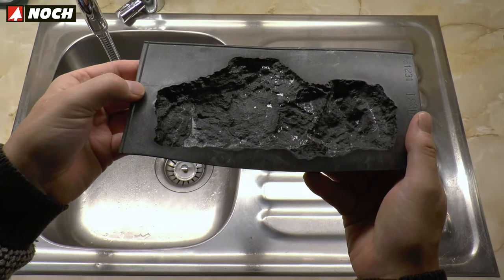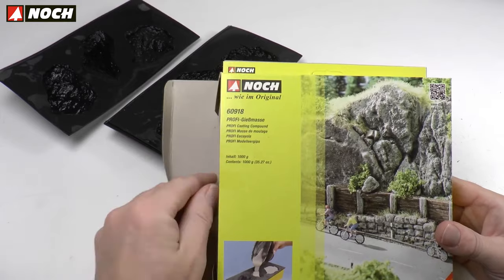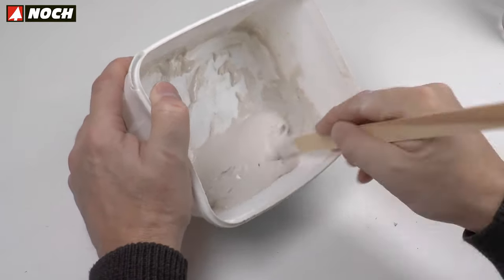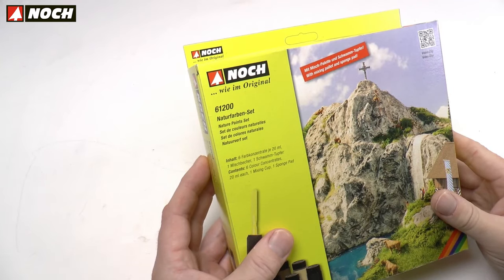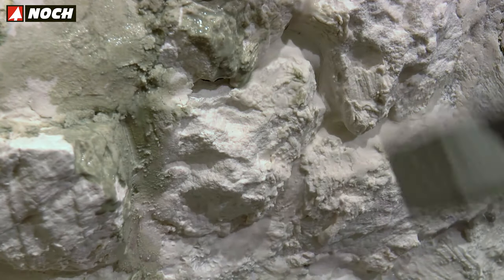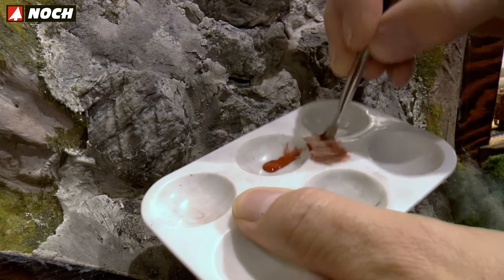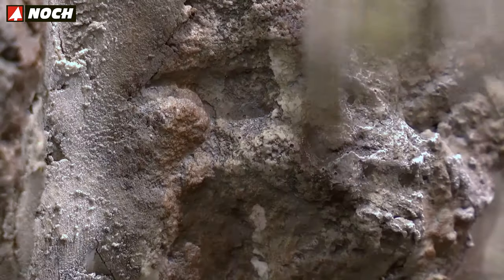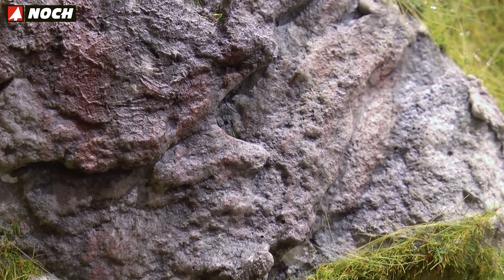Realistische Felsen in wenigen Schritten nachgestalten | Modellfelsen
In diesem Video erhalten Sie tolle Tipps und Tricks, wie Sie hochwertige Modellfelsen in wenigen Schritten nachgestalten können und auf Ihrer Landschaft anbringen.

Ob Felsen, Felswände oder auch Abhänge: hier finden Sie die Antwort auf alle Schwierigkeiten, die die Felsgestaltung mit sich bringt.

Rein schauen lohnt sich, um tolle Tipps zu erhalten und direkt umsetzen!

Vielen Dank an marklinofsweden für das Bereitsstellen der professionellen Videomaterialien!

Sie möchten mehr zu marklinofsweden erfahren?

Kennt Ihr bereits folgende Kanäle von uns?